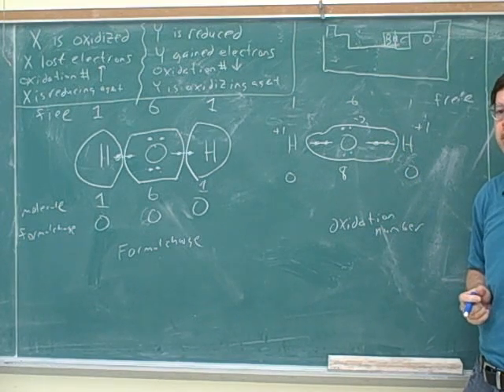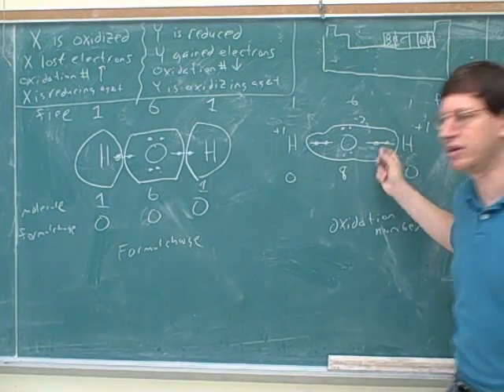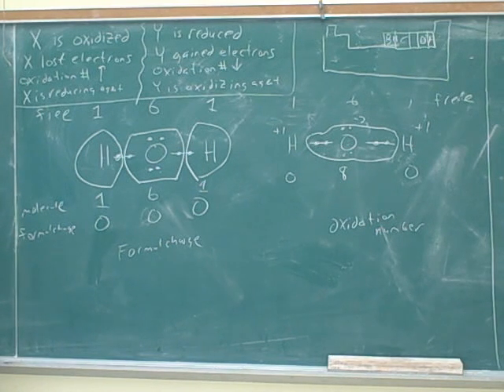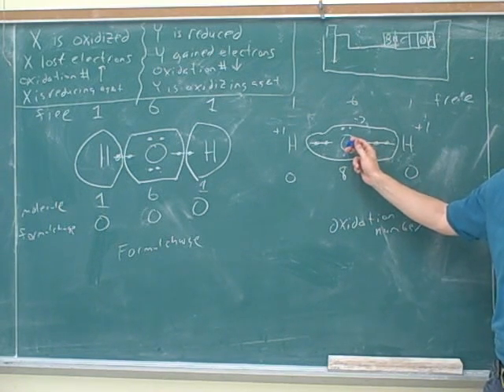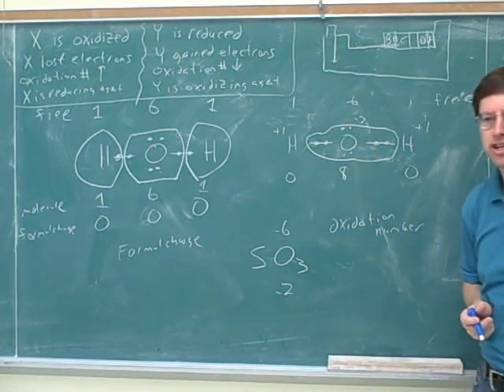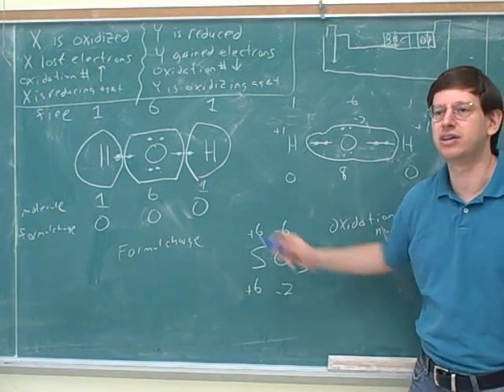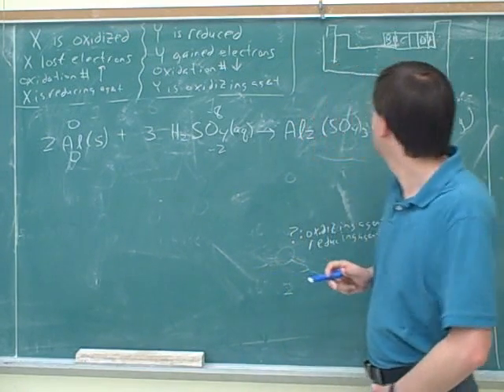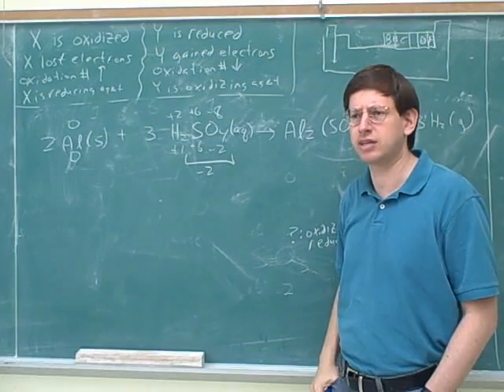Chemistry: Balancing redox reactions (3)